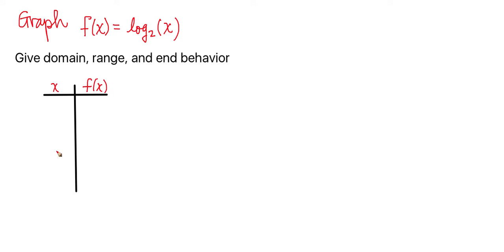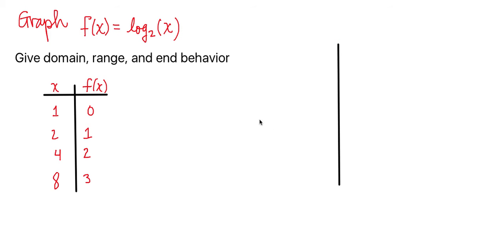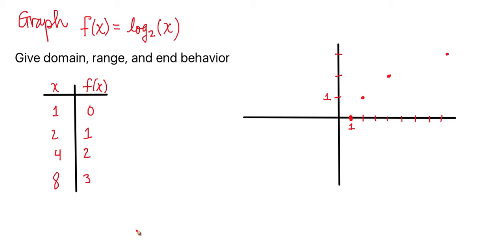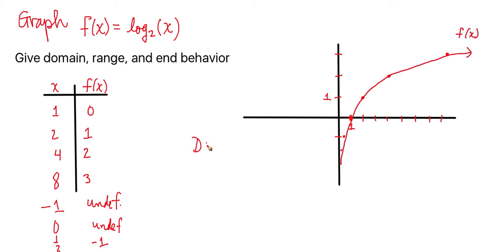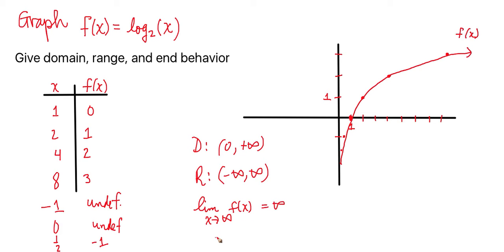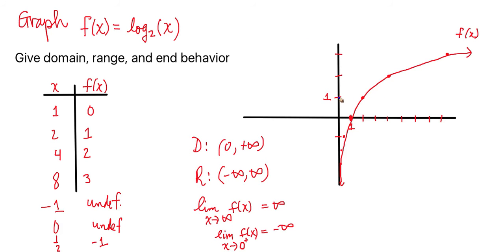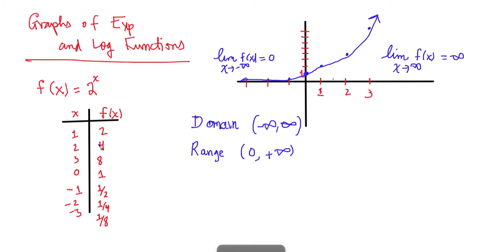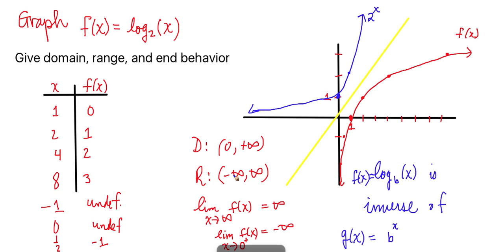Graph Log Function